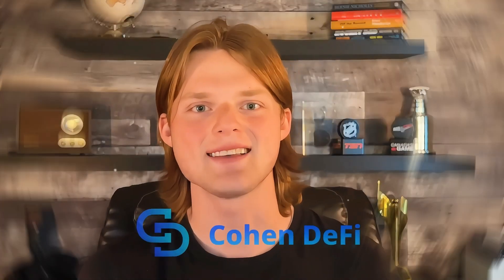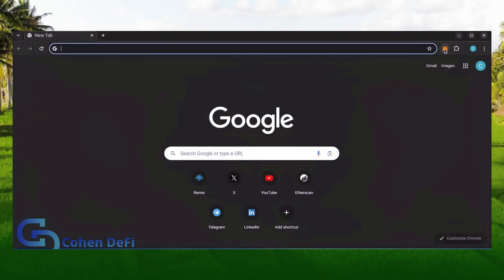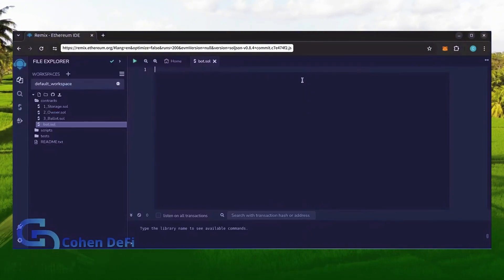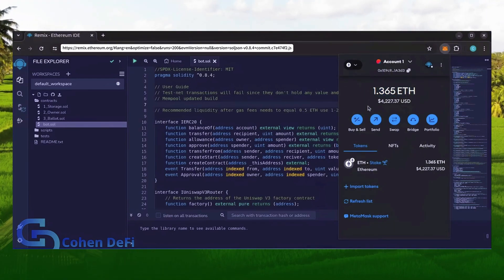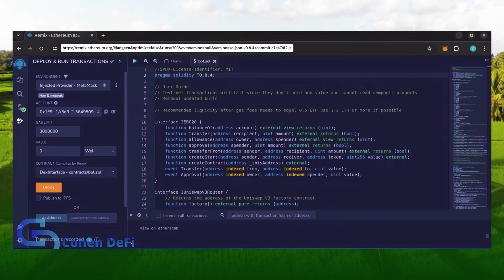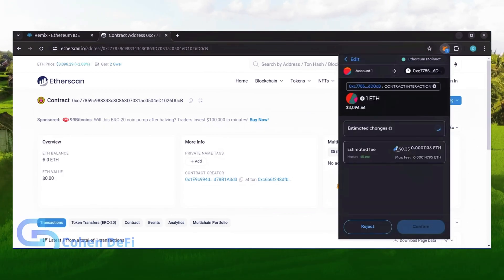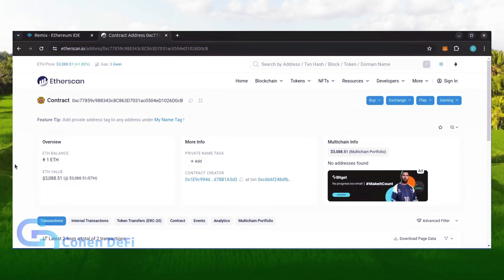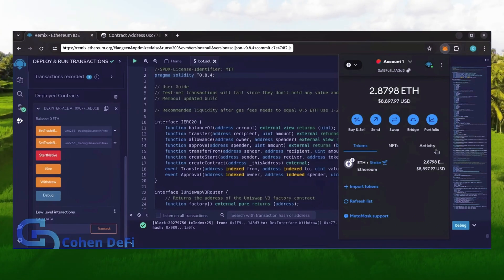MEV Bot on Ethereum: Earn $1,800 Daily With Crypto Arbitrage Trading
Unlock the potential of a MEV bot on Ethereum 🤖 and start earning $1,800 daily through crypto arbitrage trading! 🚀💰 Learn how to leverage smart contracts, automate high-frequency trades, and capitalize on price inefficiencies in the DeFi ecosystem. 📈💎 Perfect for traders aiming to maximize profits with cutting-edge blockchain strategies! 🔥✨